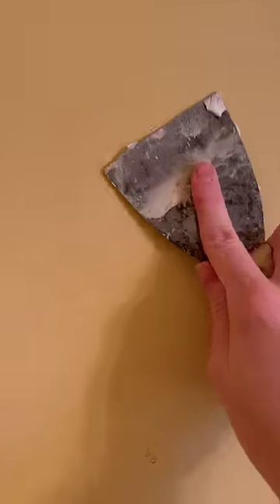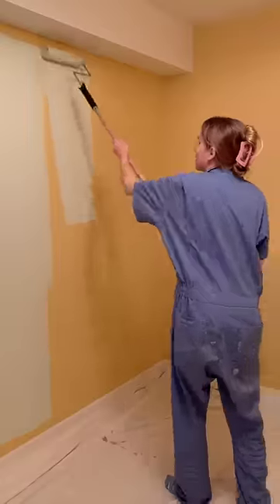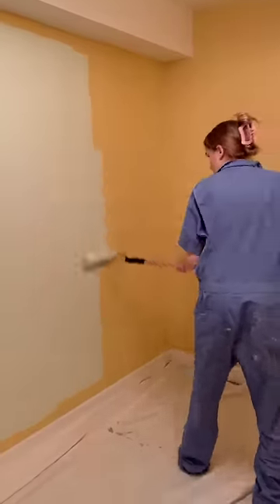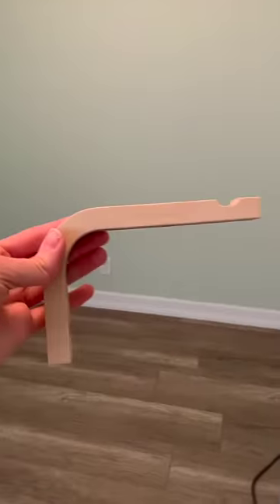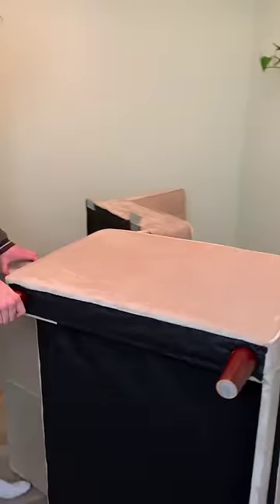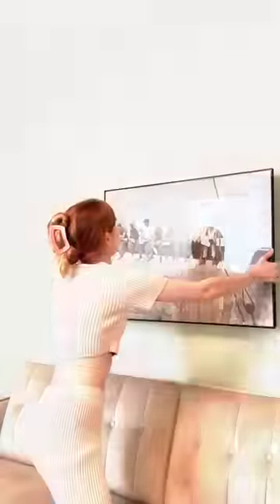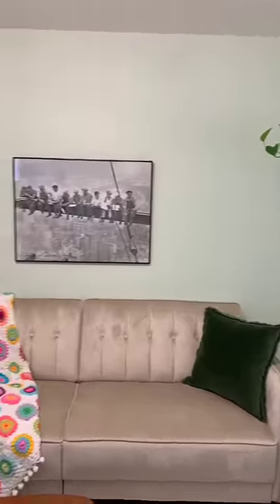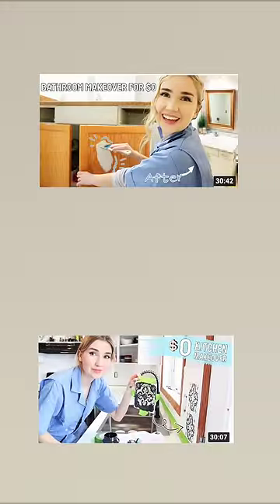FREE ROOM TRANSFORMATION .. HOW?!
Taking this room from drab to FAB with $0!!